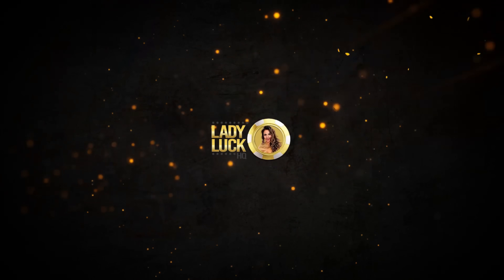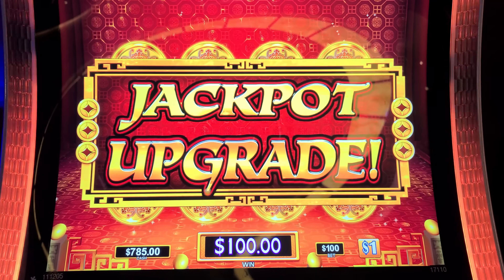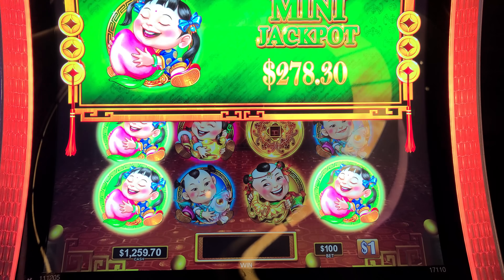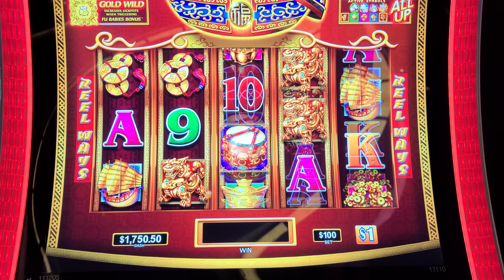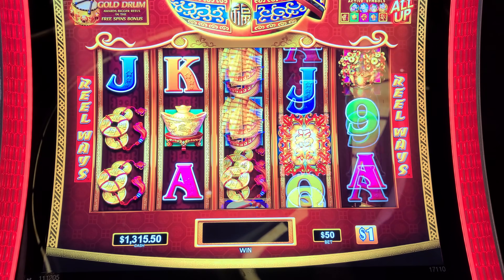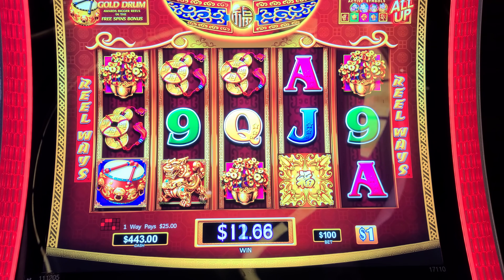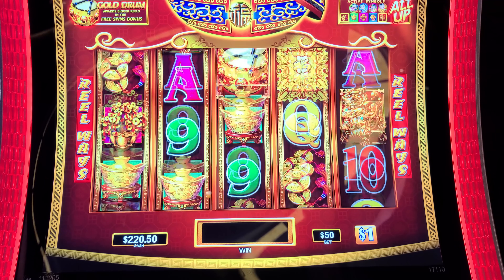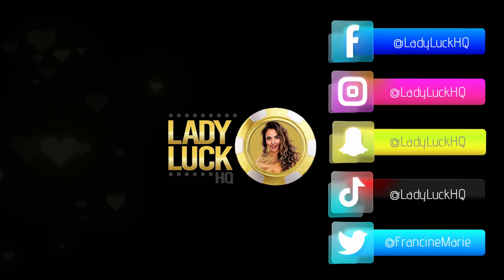A Million Dollar Risk Worth Taking 😱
A Million Dollar Risk Worth Taking... Lady Luck HQ is at The Hard Rock Hotel & Casino in FL. Today we are playing on Dancing Drums High Limit Slot Machine.

More about us. Delve into the world of slot machines with us! While Las Vegas is our favorite playground, local casinos also have a piece of our heart. From the pulse-racing excitement of Dragon Link and Lightning Link to the iconic Wheel of Fortune and Video Poker, we've tried our hand at them all.

Find us in the high limit rooms, where we chase the thrill of high-stakes games. Each video captures the raw, live emotion of slot play, presented in a VLOG style. It's like having a seat next to us at the casino!

Love Vegas Vlogs? So do we! For real-time casino escapades, follow our adventures on social media. And if you're plotting your next Vegas trip, our channel might just point you to the perfect casino.

Lovie Dovie has his own channel @DudeLuck23 Give him a follow =)

👀 Want to see more live slot play from lady luck slots on her slot channel --- YOU MUST WATCH THIS NEXT! Most EPIC Group Slot Pull in Vegas History!

Don't play with money you cannot afford to lose. Please gamble responsibly. This is an entertainment channel. Remember that these are games & you don't always win.

© All uploads are the intellectual property of Lady Luck HQ. You do not have permission to re-use or publish any part of them without my written consent.